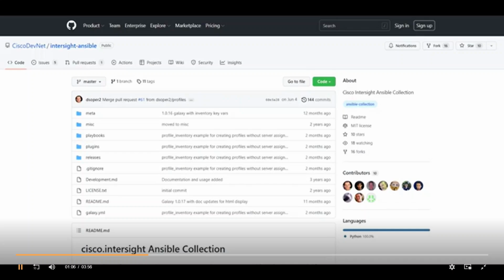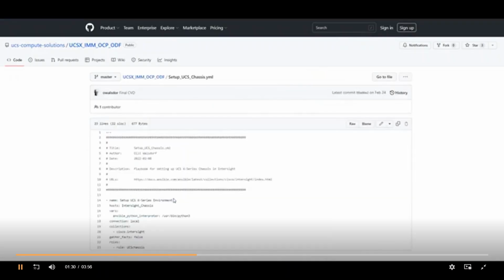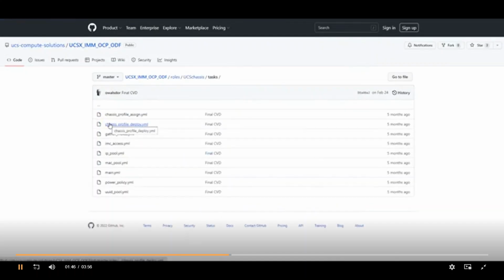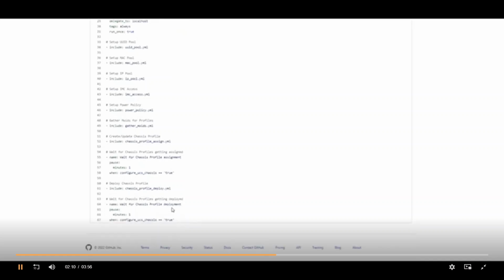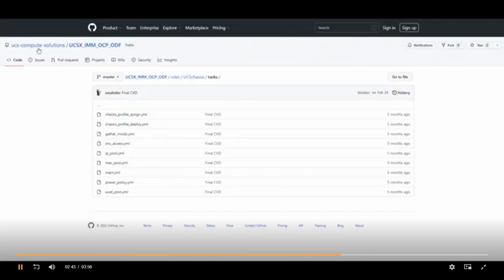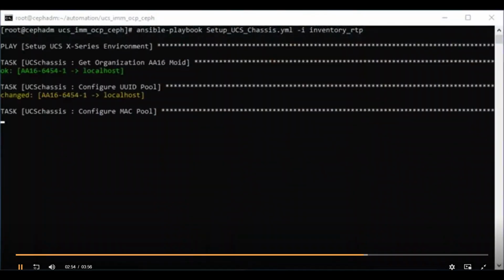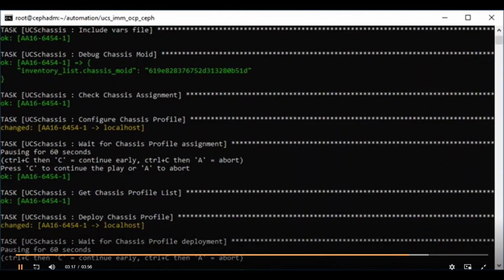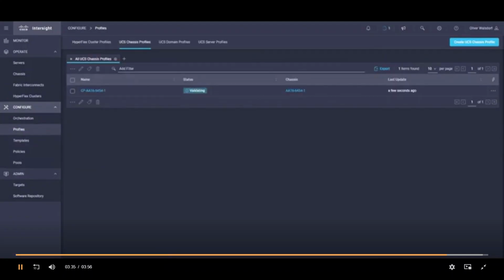01 X Series Automation with Intersight and Ansible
In this session, we will learn how to automate X-Series with Intersight and Ansible